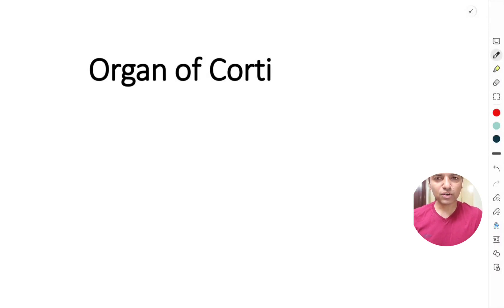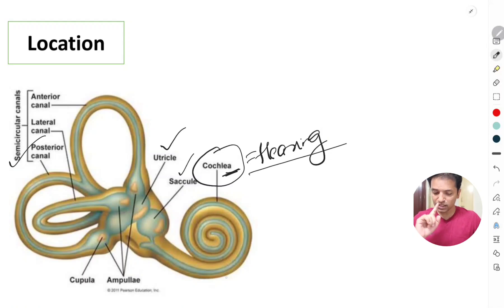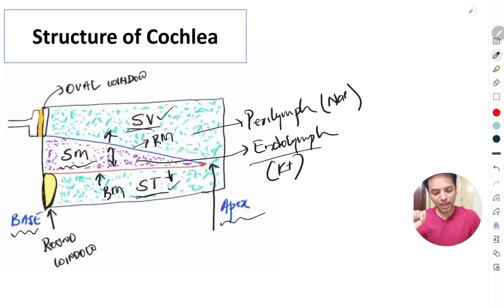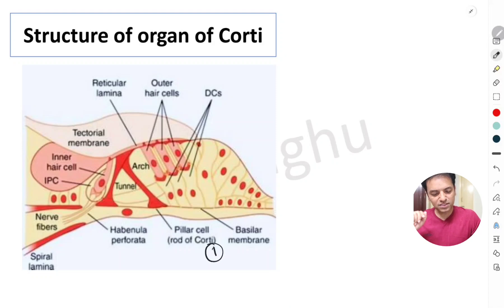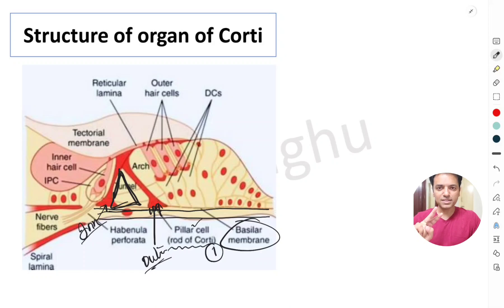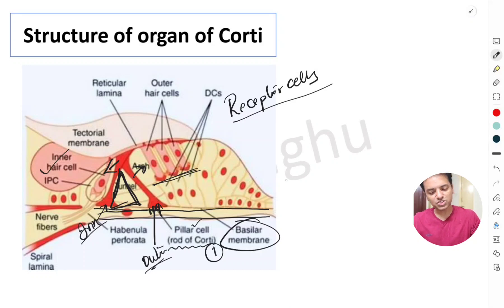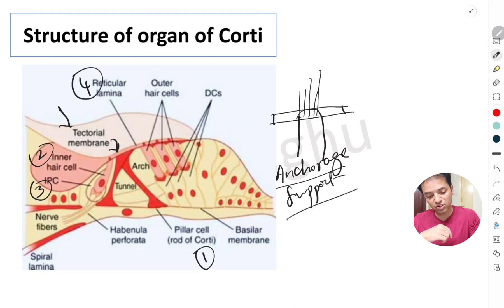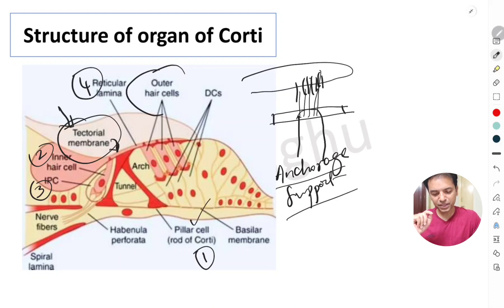Cochlea | Organ of Corti physiology | Hearing mechanism | Special senses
In this video we learn the Organ of Corti - Physiology and anatomy under the following subtopics
1. Location
2. Structure of Cochlea
3. Structure of Organ of Corti
4. Hair cells - Structure & function
5. Differences between outer & inner hair cells